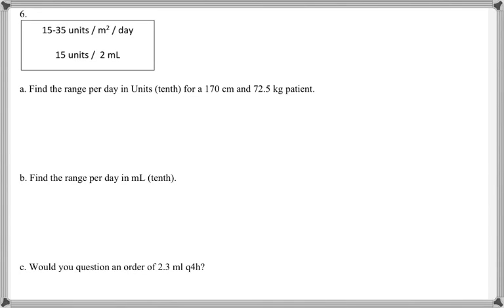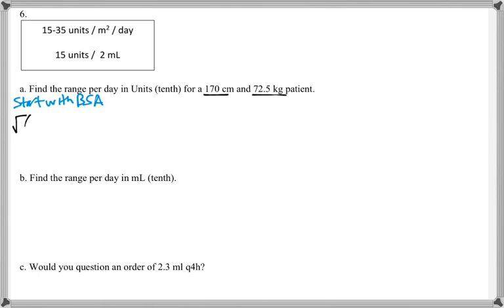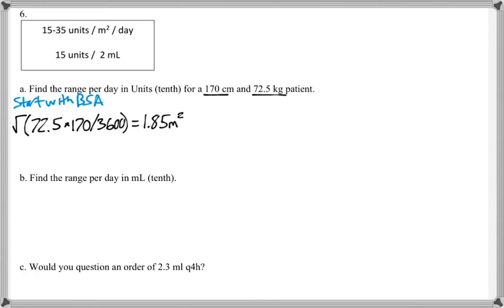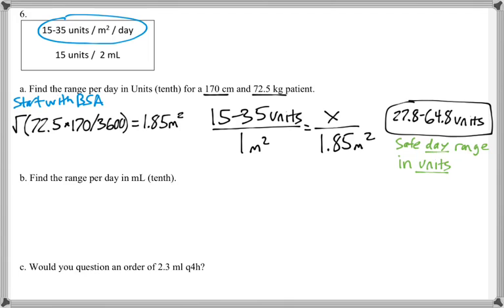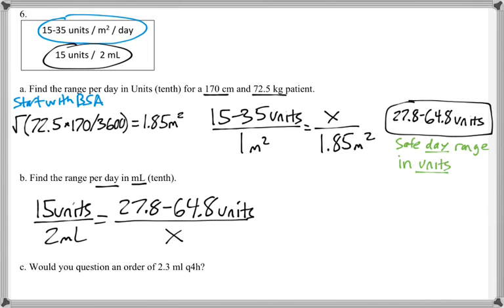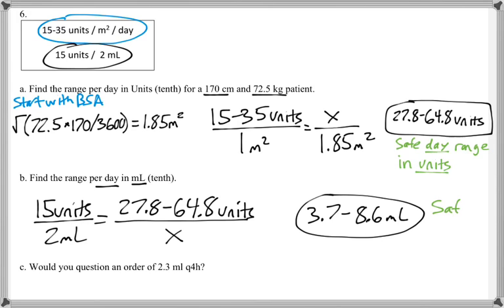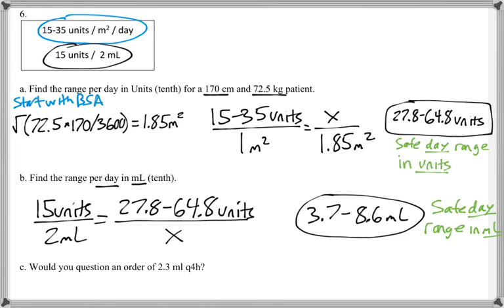Math 117 : Chapter 16 #6 (Math For Allied Health Tutorial : Medicine Based On Body Surface Area)